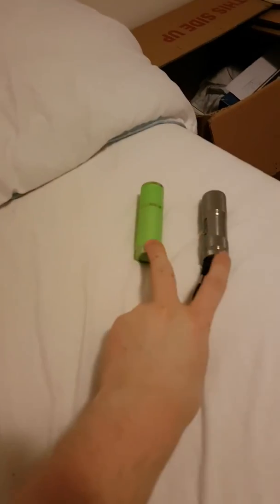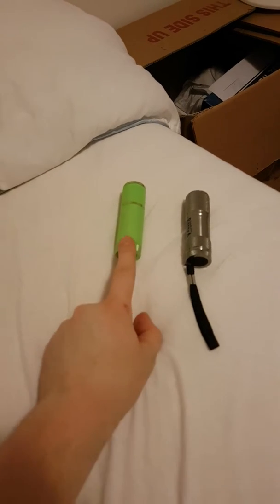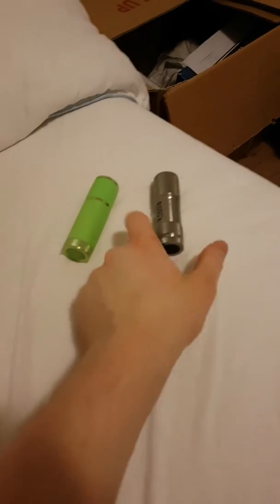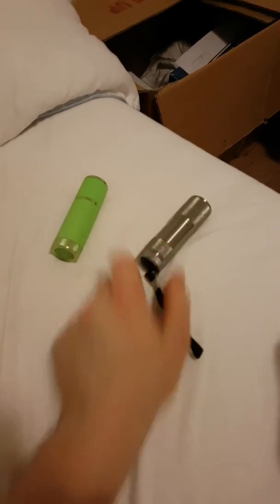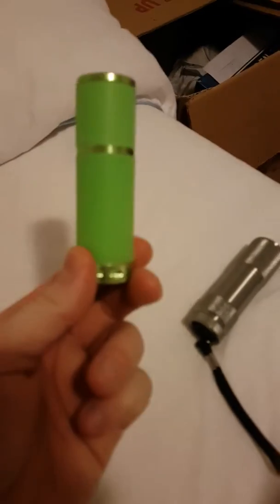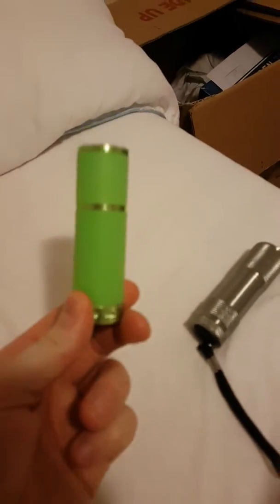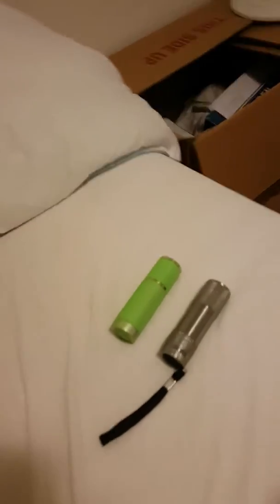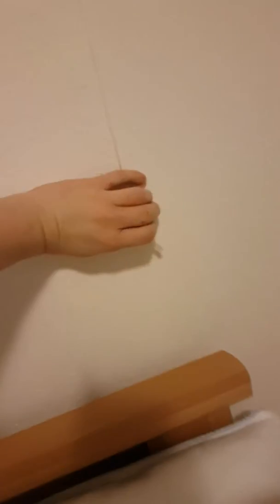Horror game flashlights VERSUS Real Life Flashlights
In this little vlog i am quickly exploring the difference between the flashlights our horror game protagonists have to deal with. AND the flashlight we have in the real world.
Sofar, ever since horror games exist, we have these tiny ass unrealisticly Low battery flashlights that EVEN with Full batteries, seem to light up less then ANY Matches you can find. And also suck up batteries within minutes or seconds. Wtf mate. Real life flashlights are 100X better as shown in the video and batteries can last for HOURS if you got the right ones.
The LED flashlights i show this with, have 3 batteries in them. 3X AA bateries. 1 flashlight is almost empty, and the other i replaced the batteries a few days ago.

As we all can see, the fact that video games give us such shitty flashlights is pure bullshit and a unnescesary way to try to make things scary. By literaly taking away 90% of your sight. Its sad really, as a GOOD horror game can make shit creepy, even in broad daylight.
Depensing on the dark to scare your players is as a shooter depending on multiplayer to be cool. Wich is totaly fair, but NOT nescesary.